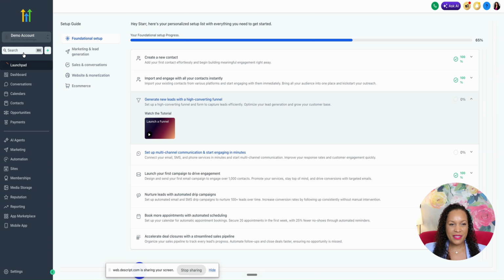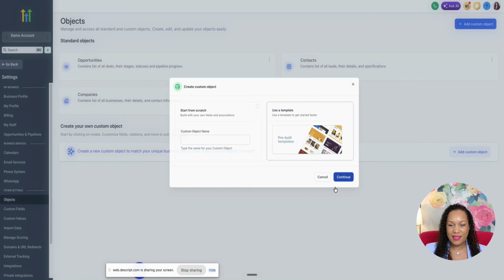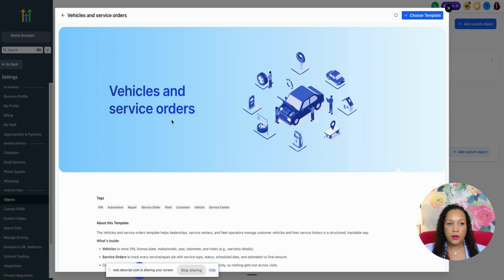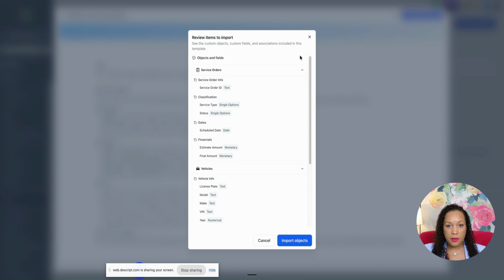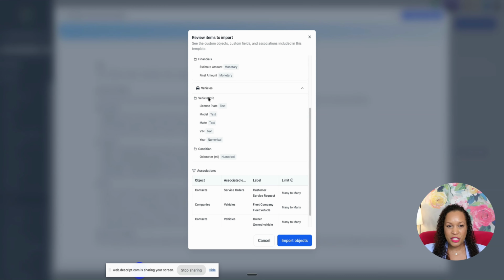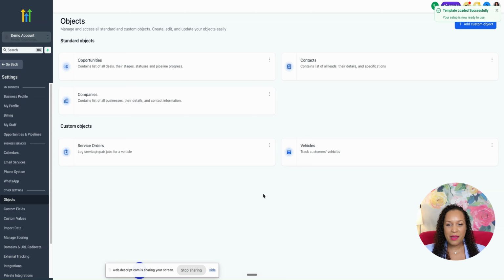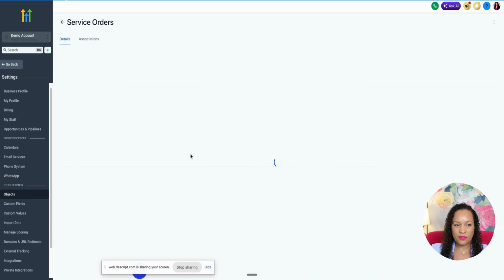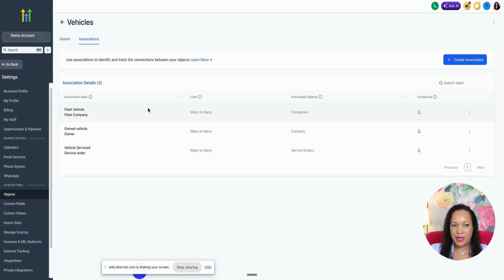Custom Object Templates: A HighLevel How-To Guide"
HighLevel Tutorial: Import Custom Object Templates in Subaccounts (Automotive Example)

Starr shows how to quickly set up custom objects in a HighLevel subaccount using the Custom Object Template feature, with an automotive example for tracking items like VIN numbers and service appointment history. She walks through navigating to Settings - Other Settings - Objects, selecting Add Custom Object, choosing a HighLevel-created template, picking a category (Automotive), previewing included objects (vehicles and service orders), reviewing tags, custom fields, and associations, and then importing. After import, she points out the success notification, where the new custom objects appear, how to view object details and associations, and how to delete objects if they aren’t needed. She closes by directing viewers to the related help doc and the Content Army playlist for more HighLevel tutorials.

00:00 Intro and Use Case
00:23 Navigate to Objects
00:42 Pick a Template
00:52 Preview Template Details
01:20 Review and Import
01:49 Manage Imported Objects
02:11 Check Associations
02:35 Wrap Up and Resources